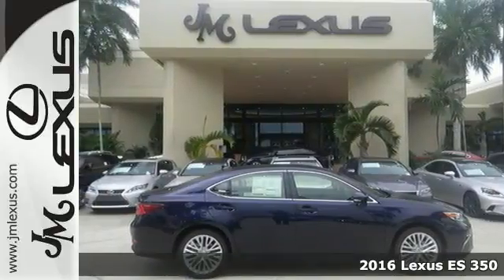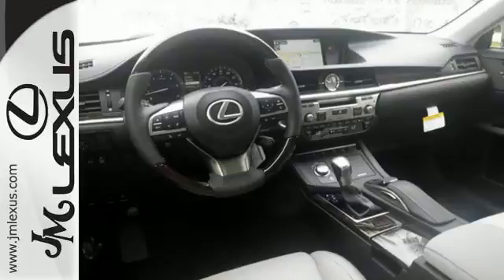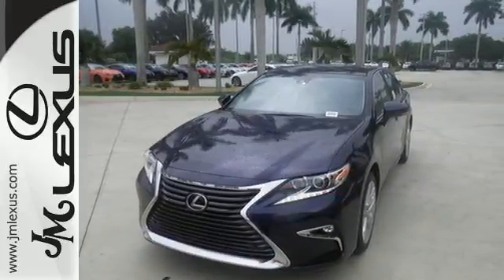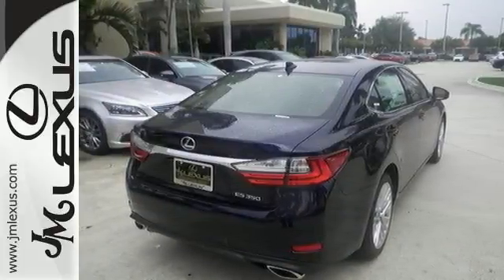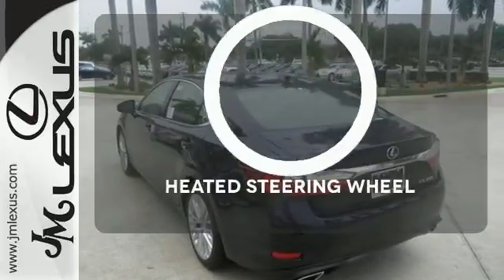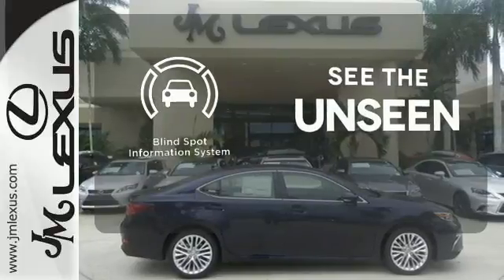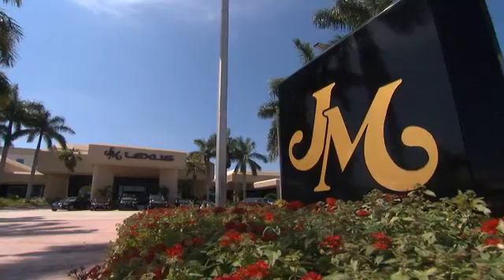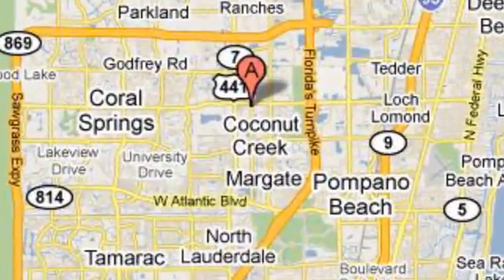New 2016 Lexus ES 350 Margate FL Ft-Lauderdale, FL #600196 - SOLD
Year: 2016
Make: Lexus
Model: ES 350
Trim: 4DR SDN
Engine: 3.5L V6
Transmission: Automatic 6-Speed
Color: Nightfall Mica
Stock #: 600196
VIN: JTHBK1GG7G2216050
You are currently viewing a new 2016 Lexus ES 350 with JM Lexus the #1 Volume Lexus Dealer since 1992! Thank you for your interest. We look forward to working with you. Stock #: 600196 Exterior: Nightfall Mica Interior: Trim: 4DR SDN JM Lexus 5350 West Sample Rd Margate FL 33073

Address:
5350 W Sample Rd